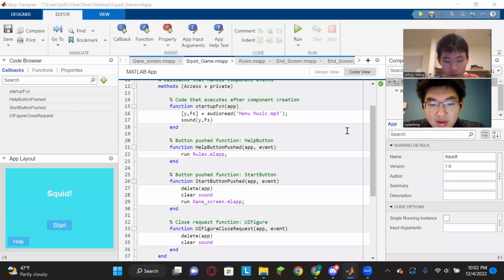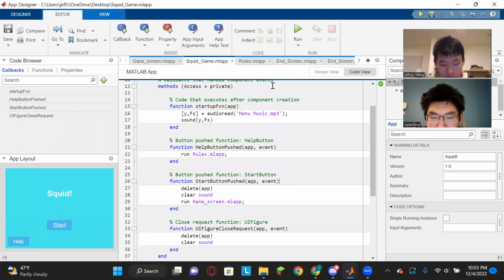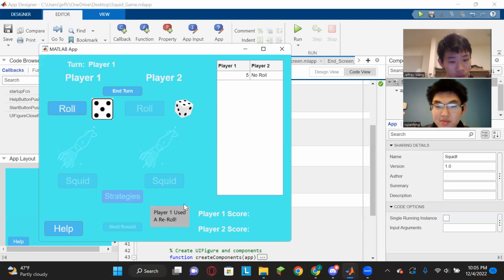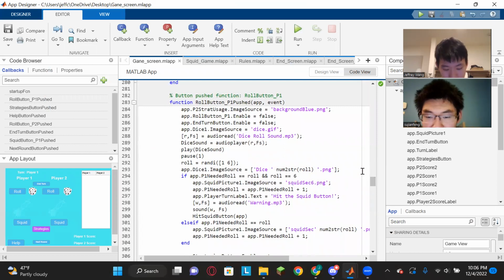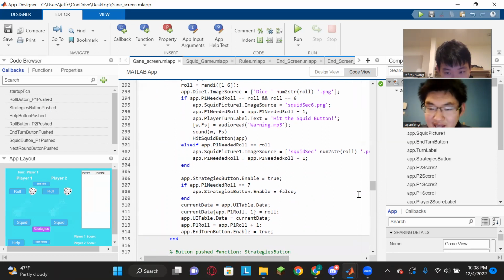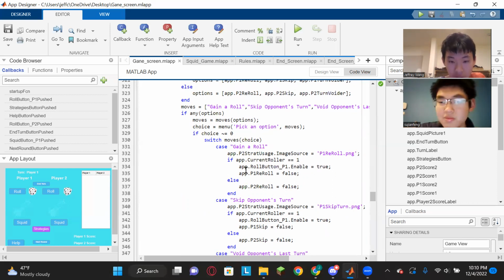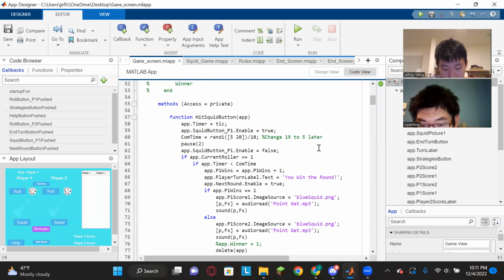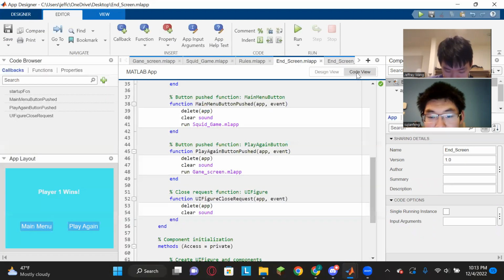Eng 6 Dice Game Final Project Video - UC Davis Fall 2022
This is our final project for the Eng 6 final project. I finished this 1 hour before the due date. I am dead tired and my life is in shambles.